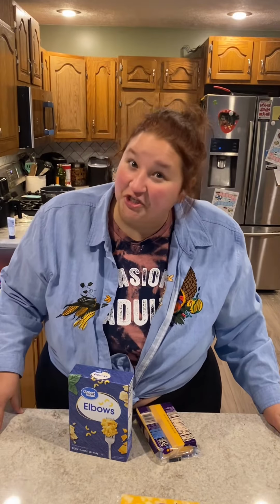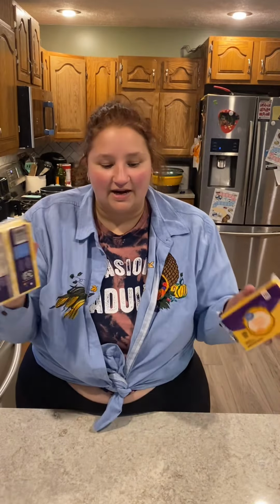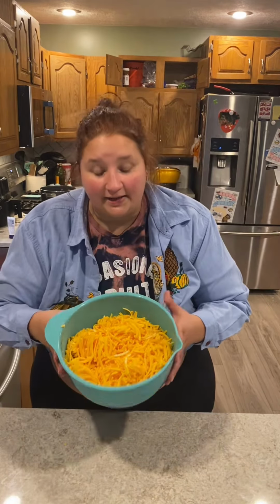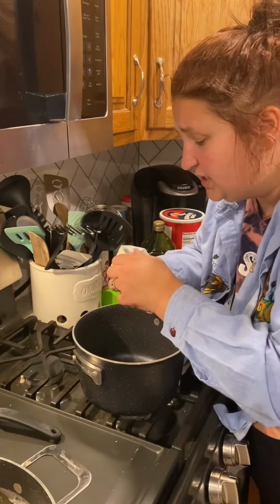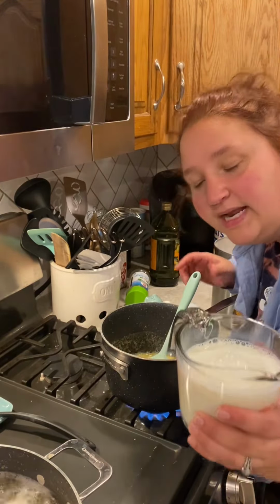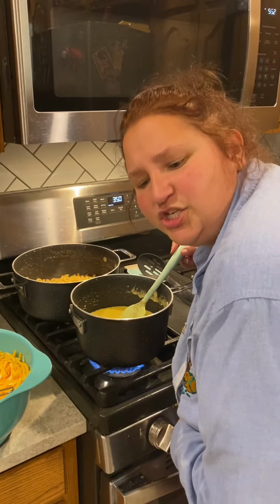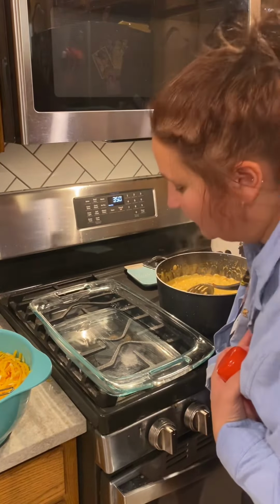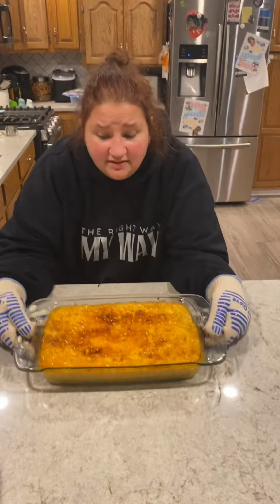Yes, its a re-run! This has been highly requested so be prepared to be sick of me